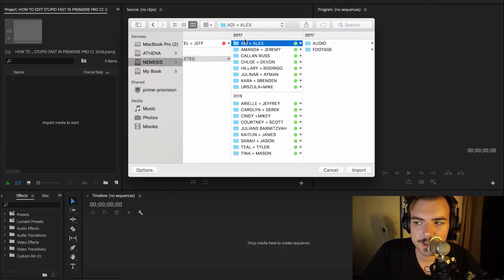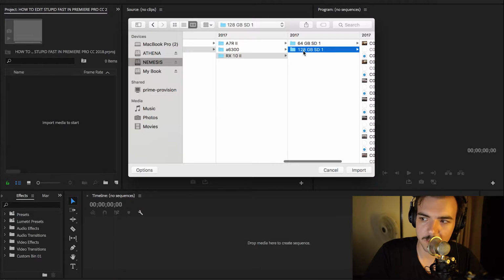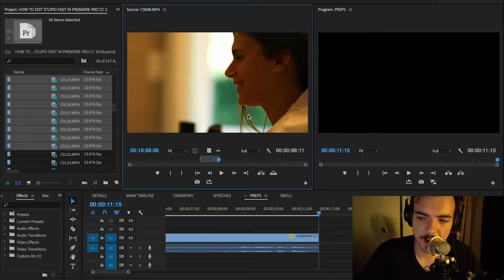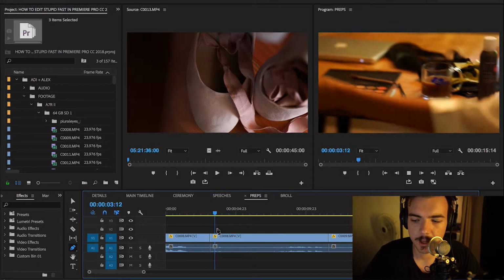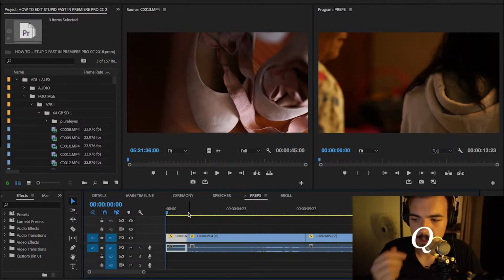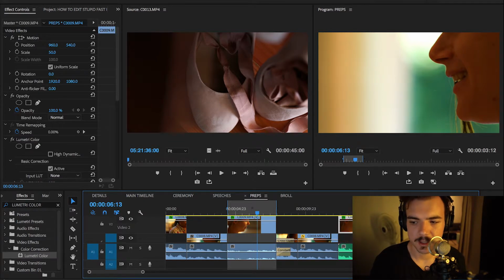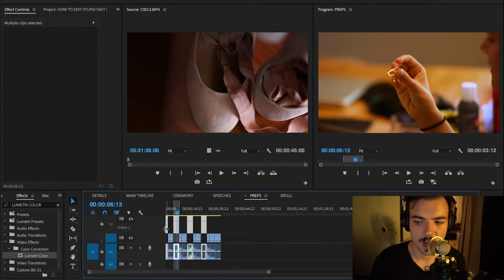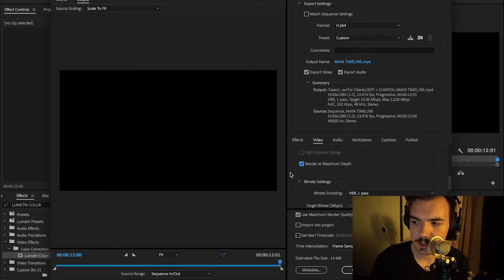HOW TO EDIT STUPID FAST IN PREMIERE PRO CC 2018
In this video we cover how to edit fast in premiere pro 2018. Premiere pro 2018 is a beast, it's the best video editor yet. Enjoy this premiere pro 2018 tutorial. Learn how to edit faster.